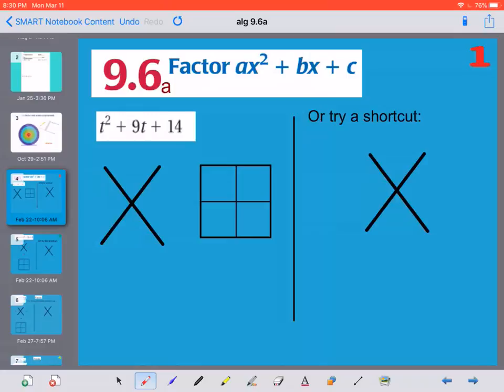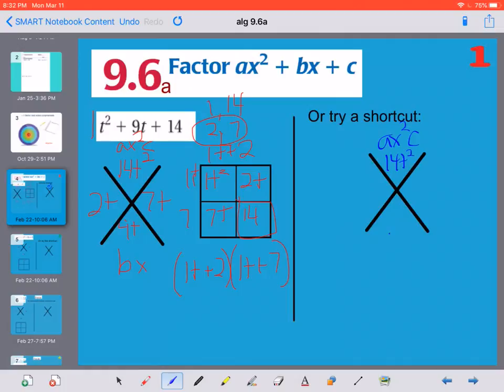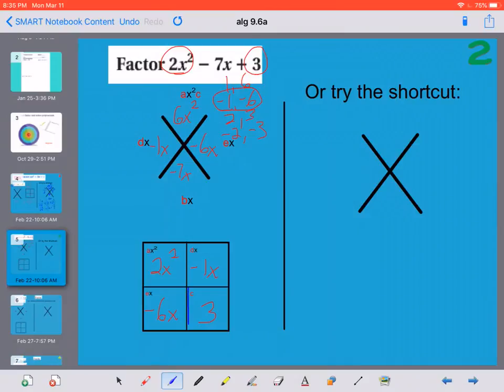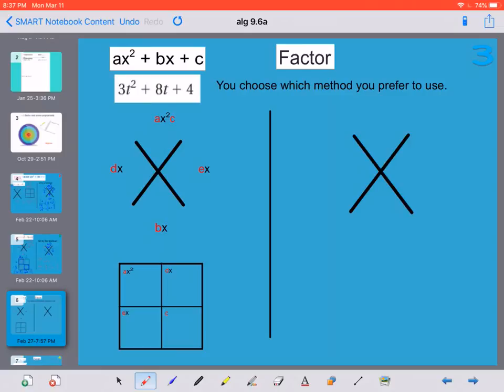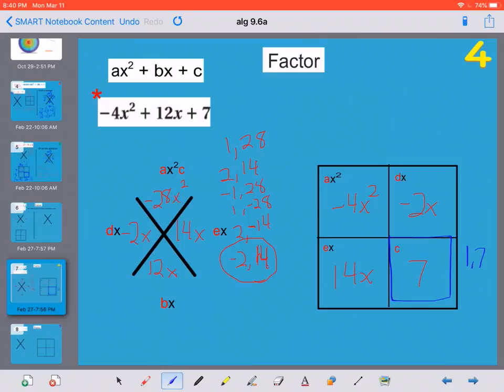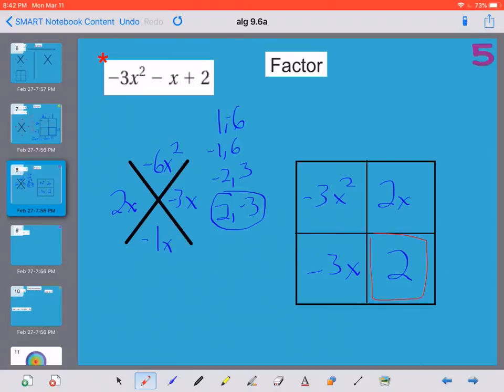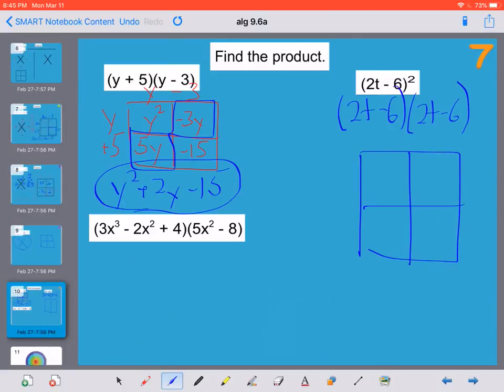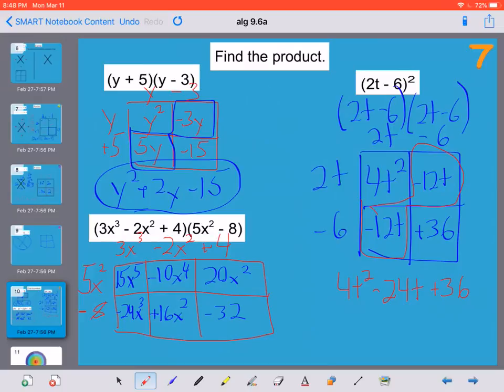NL 9.6a Factor ax^2 + bx + c